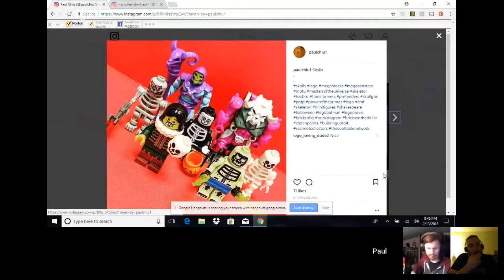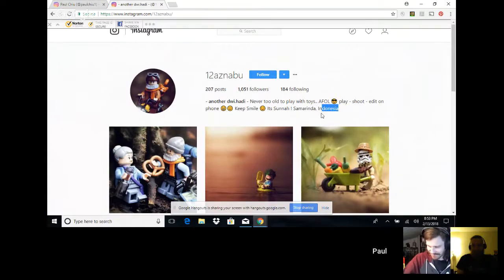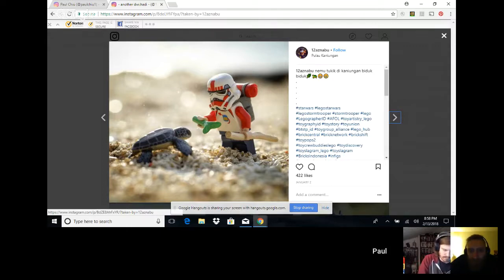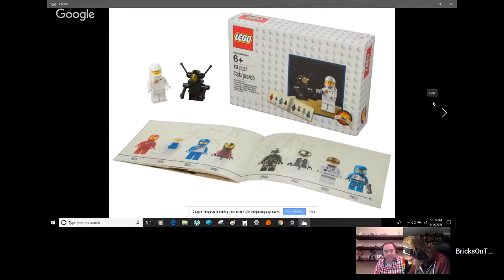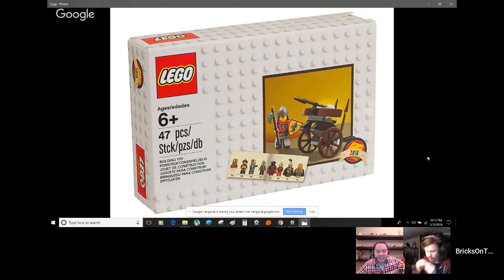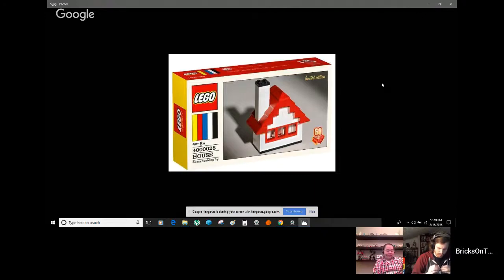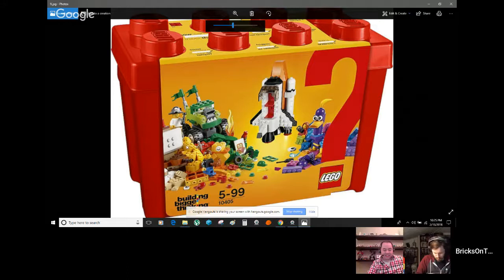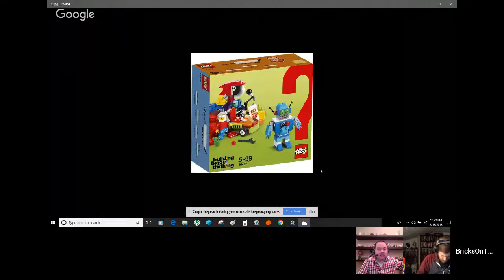Building Up To It - LEGO Podcast - Episode 16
Shout out to 12aznabu and a trip down memory lane with some retro sets that LEGO produced in the last few years.

Can't get enough Bricks on the Dollar?
for everything Clutch: Instagram, Flickr, Facebook, Twitter, and of course, BrickLink!